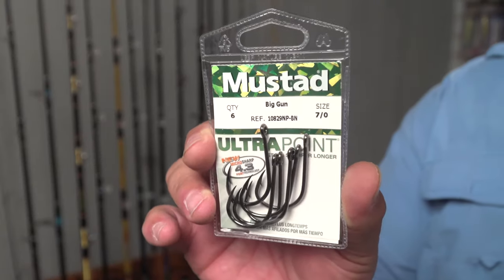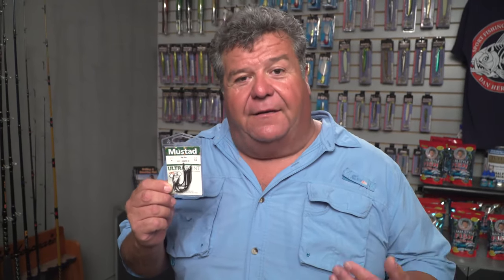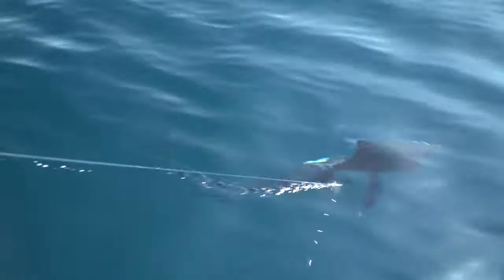Big Gun Hooks For Billfish | SPORT FISHING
Dan talks about why he likes to use the Mustad Big Gun hook for sailfish.